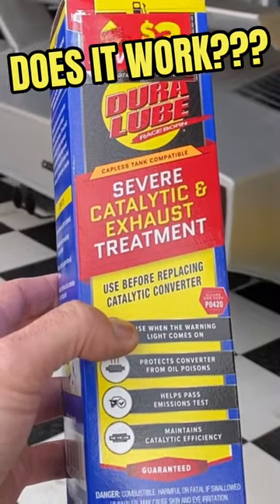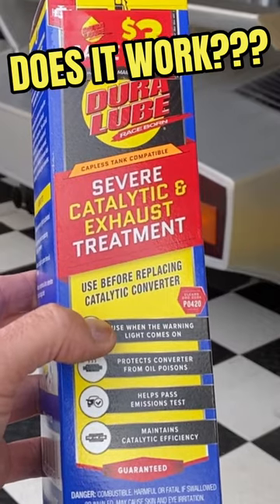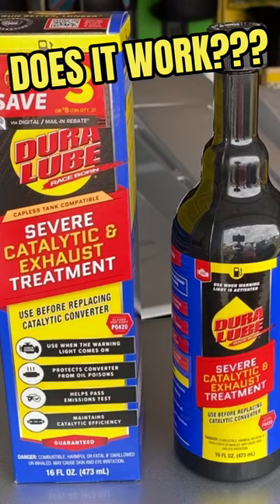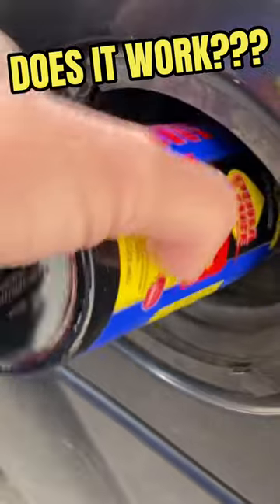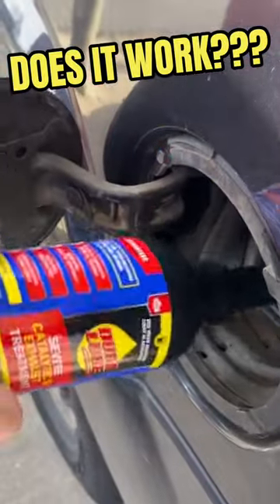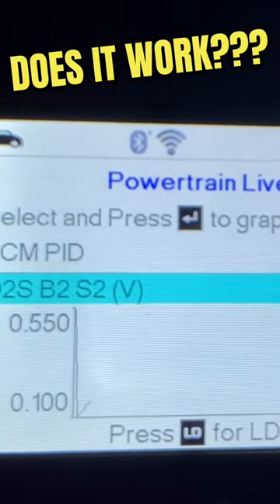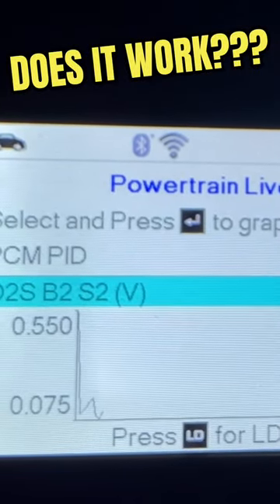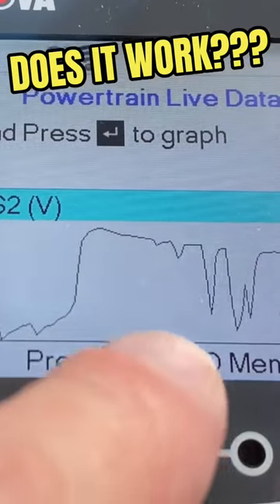DOES THIS TREATMENT REALLY WORK??. Full video on my channel.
Does this Dura Lube product actually work?? Checkout my full video to see how it did.